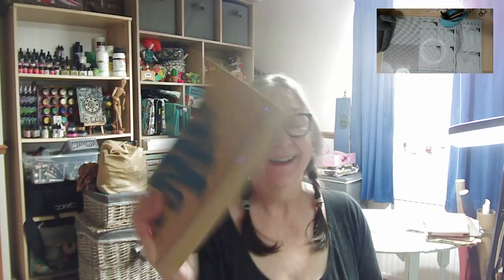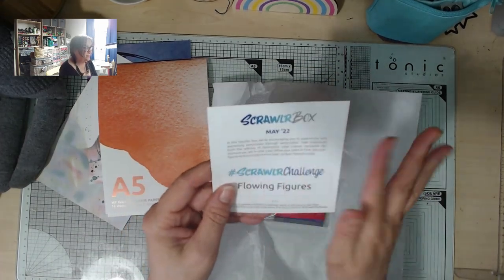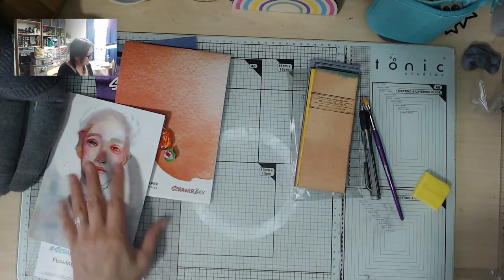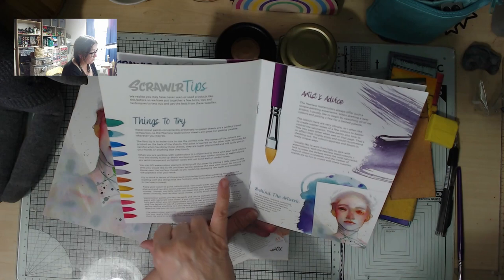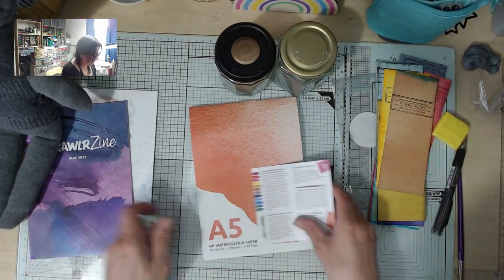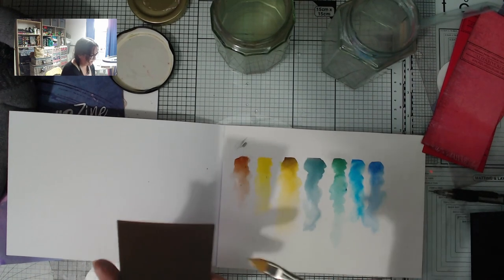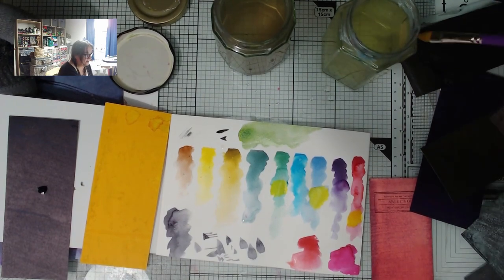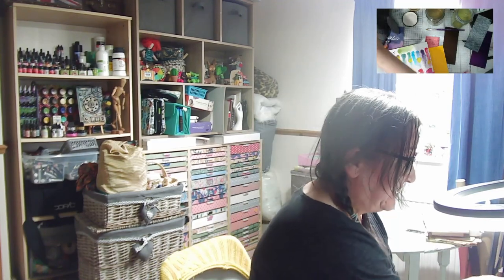Scrawlr Unboxing May 2022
No spoilers, but I'm loving this box what do YOU think? :)